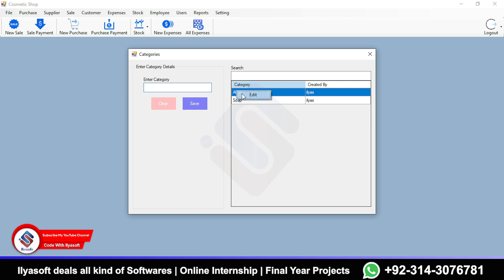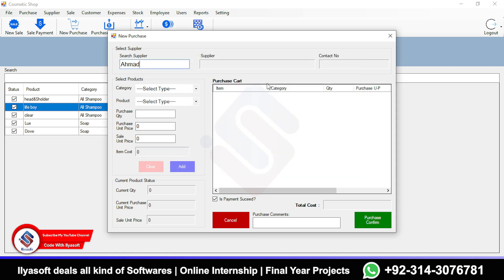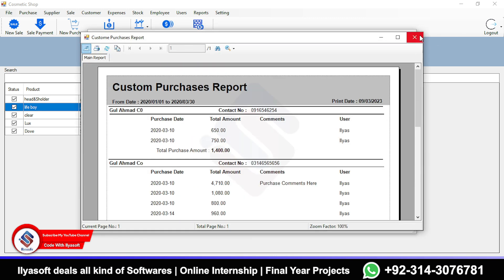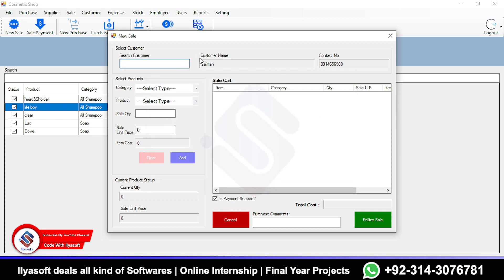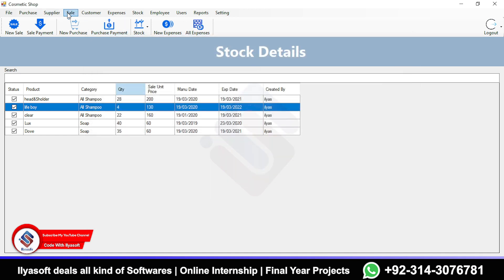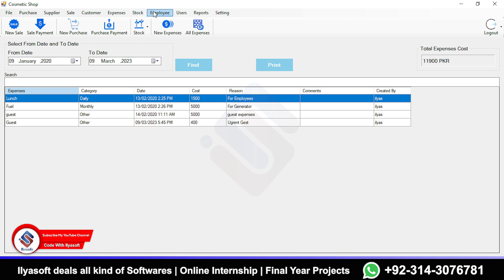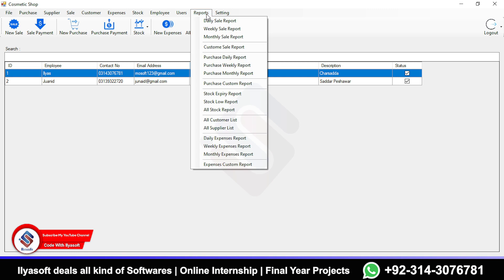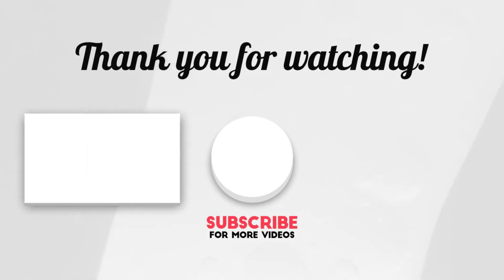Cosmetic Shop Software Demo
software
pos software
billing software
billing software for retail shop
software demo
marg software
pos billing software
accounting software
salon software
software demonstration
retail pos software
cosmetics
accounting software demo in hindi
cheap price software
retail billing software
offline software
marg acoounting software
inventory software
hair salon software
store setup in marg software
salon software india
point of sale software
IMPORTANT:
Address : Office#8 First Floor Tasneem Plaza near jan's backer saddar road Peshawar cantt, KPK, Pakistan